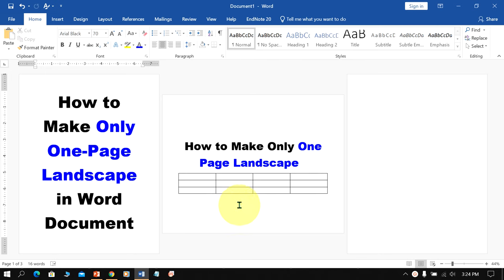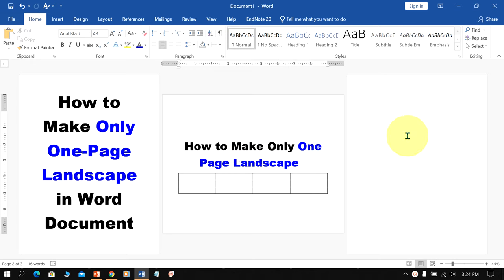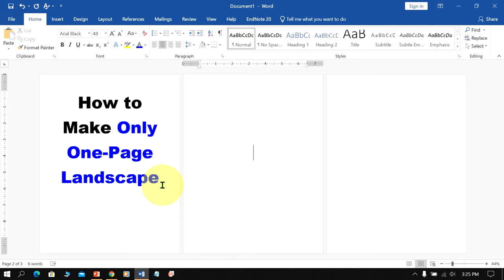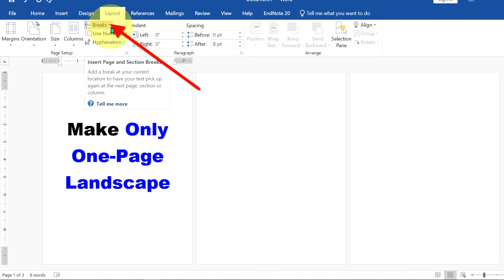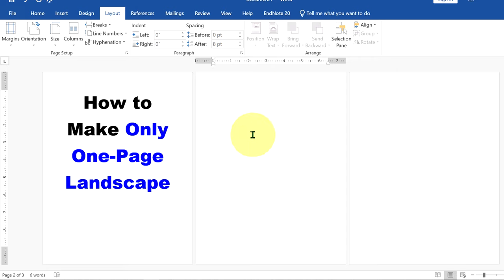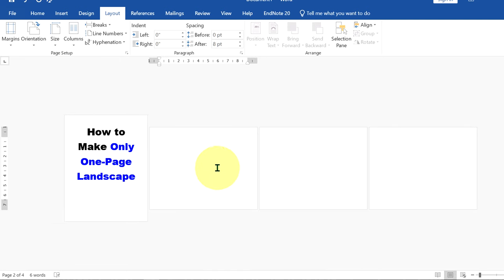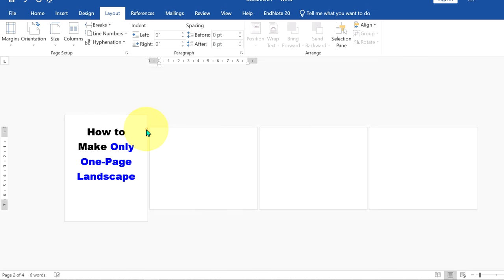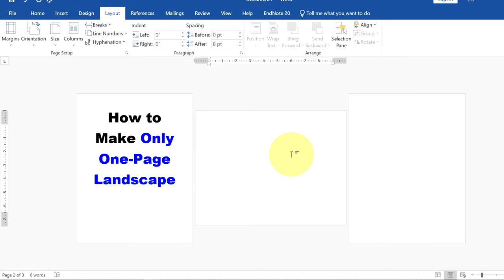How to make ( Only One Page Landscape ) in Word - Microsoft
How to make only one page landscape in Word Document using section break is shown in this video. Just add section break and change page orientation in word for only one page from portrait to landscape